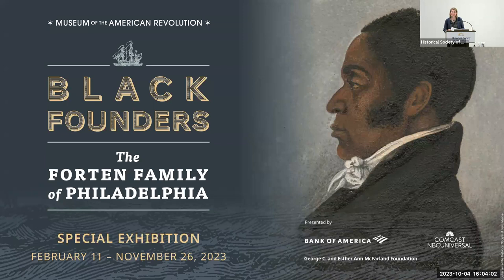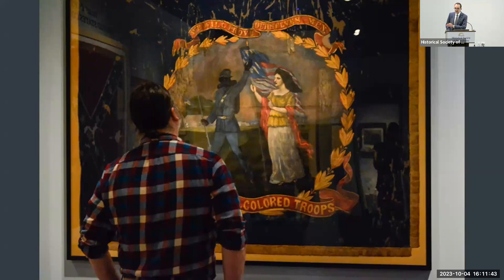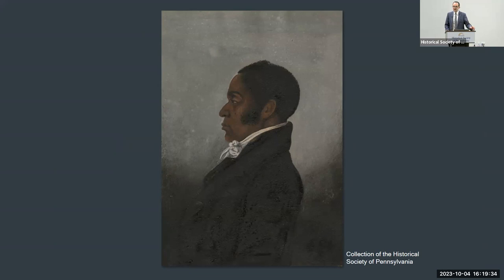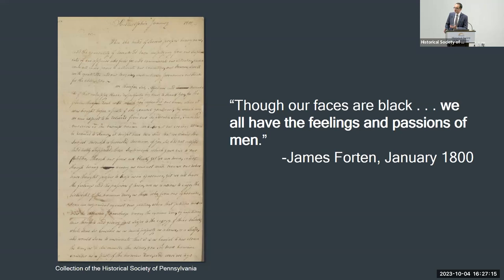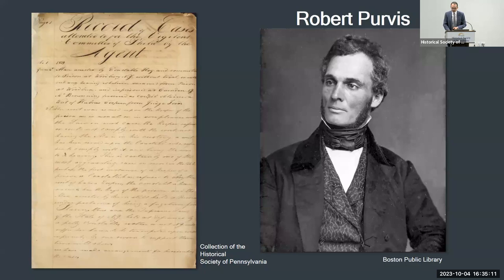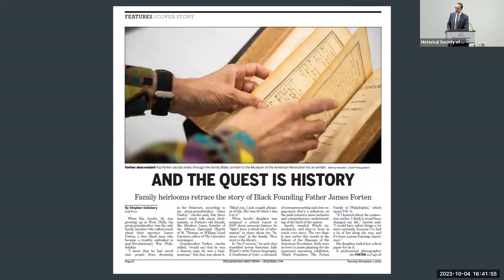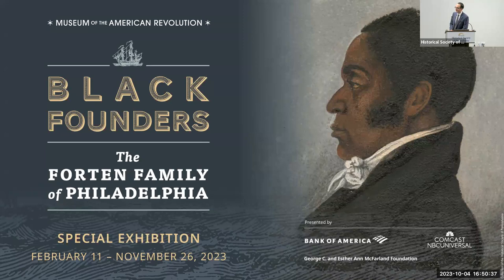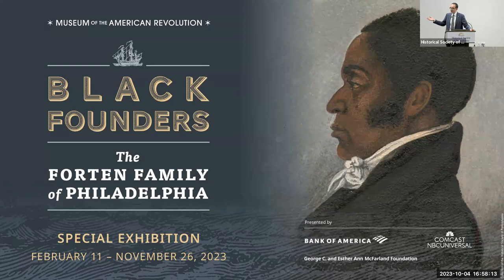Historical Society of Pa hosts Museum of the American Revolution Black Founder's Curator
The documents held in archives like HSP not only provide valuable information for researchers, the objects themselves often become valuable storytelling tools in museum exhibitions. Matthew Skic, Curator of Exhibitions at the Museum of the American Revolution, will share the research and discoveries behind the Museum’s special exhibit Black Founders: The Forten Family of Philadelphia.

Matthew Skic wrote an essay for HSP's publication Two Hundred Years: The Historical Society of Pennsylvania, 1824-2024 (ed. David R. Brigham). His essay discusses the life of James Forten and the small watercolor in HSP's Leon Gardiner Collection, thought to be of the leader of Philadelphia's Black community in the early 1800s.